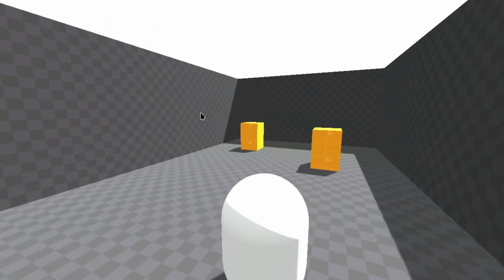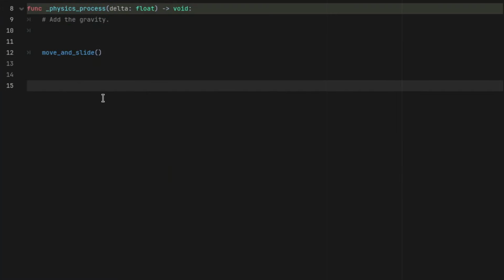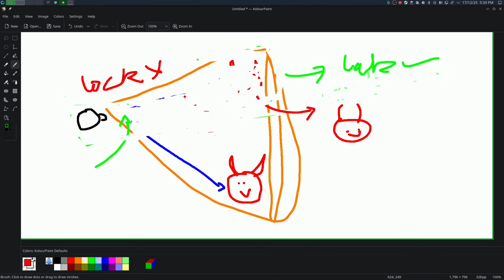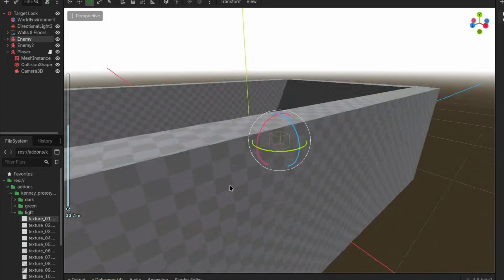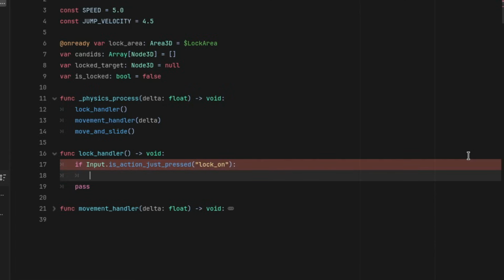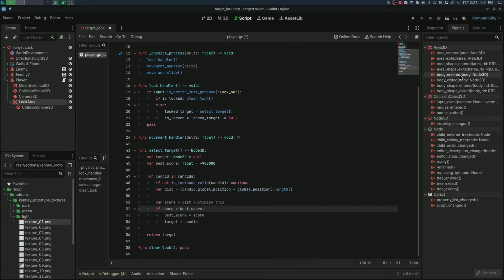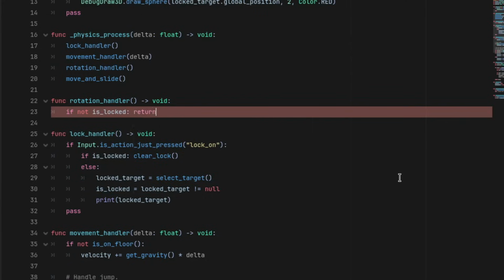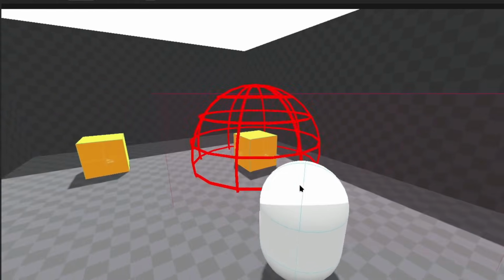This One System Fixes 3D Combat Feel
In this video, I break down how to build a target lock-on system for games, using a 3D third-person setup in Godot 4. Instead of just pasting code, this video explains the core logic behind target locking so you can scale and adapt it across genres — third person, first person, and even 2D games.

We start with a minimal scene using CharacterBody3D, a camera, and simple enemy nodes, then design a targetable area to determine which enemies can be locked onto. From there, we implement a clean and efficient nearest-target selection algorithm, manage lock/unlock states, and handle real gameplay edge cases like enemies leaving range or being removed from the scene.

You’ll also see how to:
Use Area3D as a target detection cone
Filter targets efficiently using groups
Maintain a dynamic list of valid lock-on candidates
Rotate the camera toward the locked target
Optionally rotate the player body using vector math and smooth interpolation
Cleanly exit lock-on when conditions are no longer valid

This system is commonly used in Souls-like combat, action RPGs, and third-person melee games, and forms the backbone of good 3D combat feel.

All logic is demonstrated live with a working in-engine demo so you can clearly see the result.

Keywords -
Godot 4 target lock on
Target lock on system Godot
Godot 3D combat system
Godot third person combat
Soulslike lock on system
Game dev target locking
Godot CharacterBody3D tutorial
Godot camera look at target
3D game combat mechanics
Game programming Godot 4
Target selection algorithm games